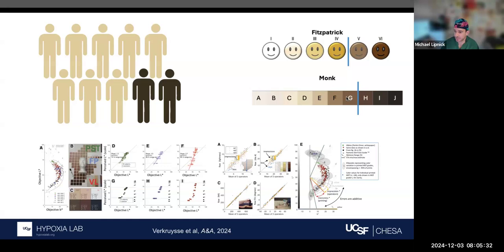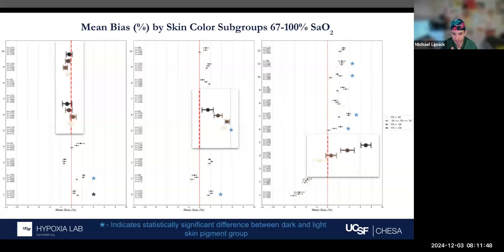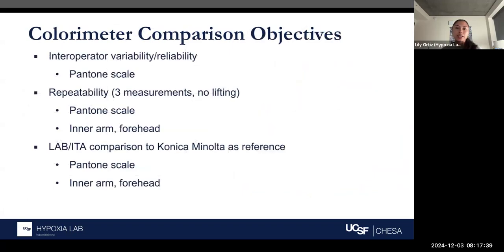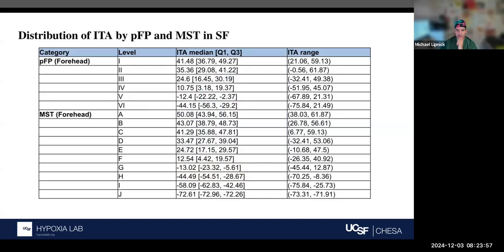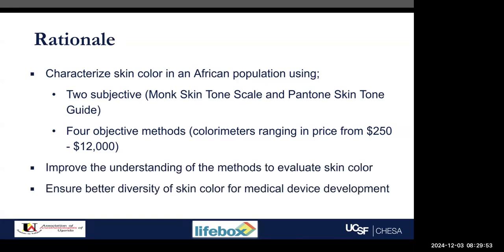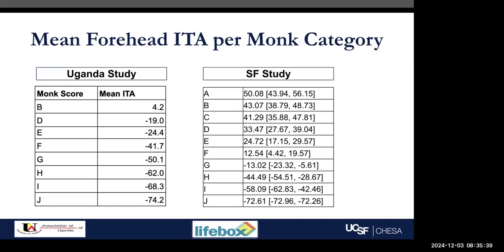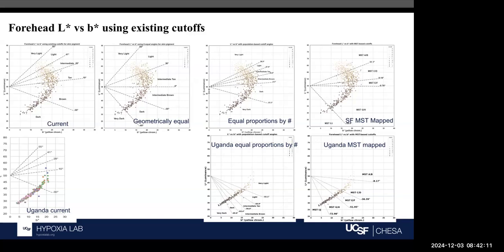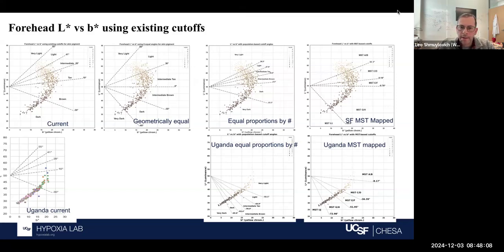OpenOx Collaborative Community, Skin Color Diversity Subgroup Meeting- Dec 3, 2024